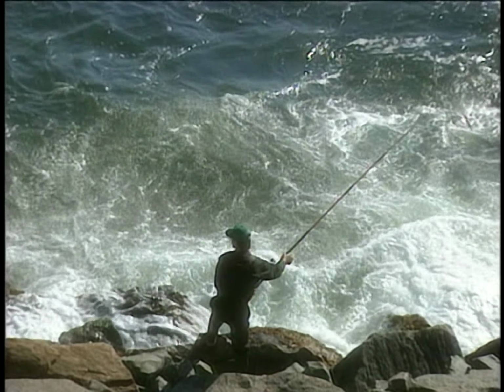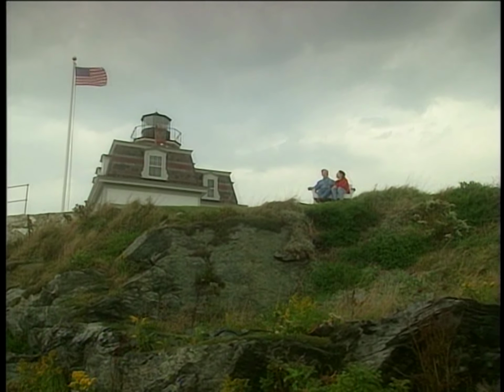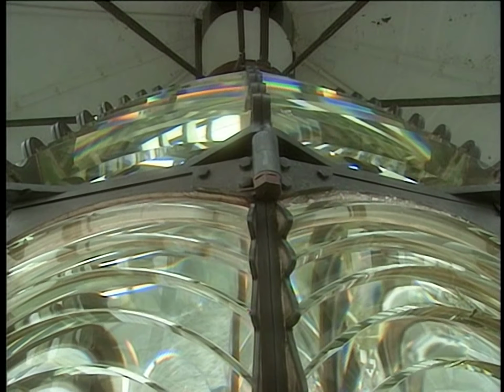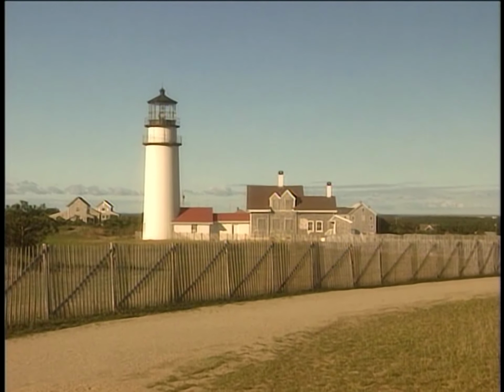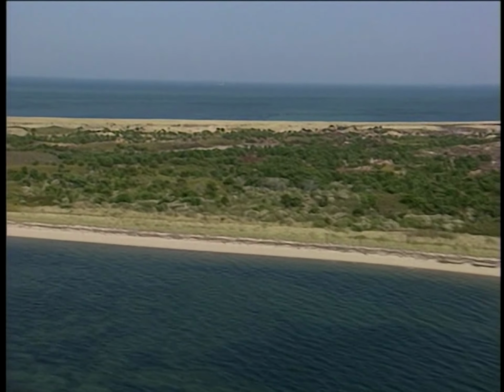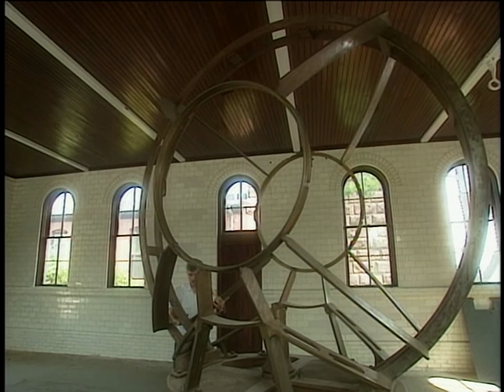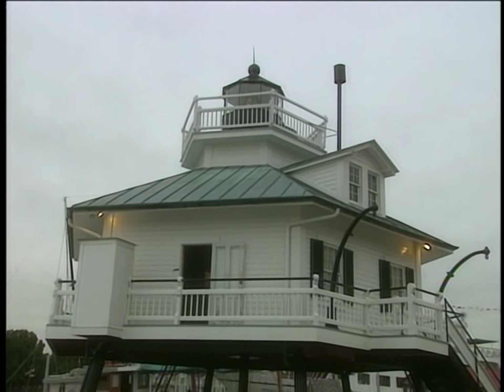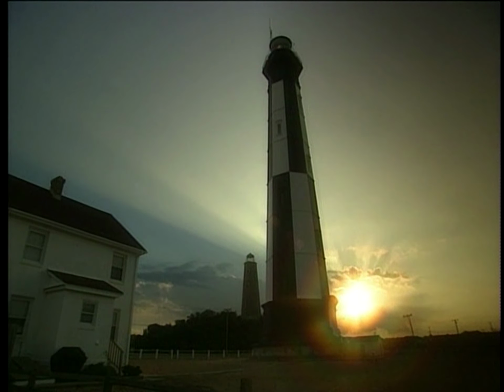Legendary Lighthouses - Episode #01 (DVD Quality)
Ripped from the DVD copy from 2001-02. Enjoy!!! :)

UPDATE: Added the original closed captioning. (ripped from the DVD)

ALL RIGHTS OWNED BY PBS AND DRIFTWOOD PRODUCTIONS.